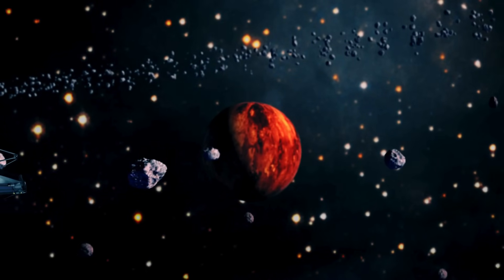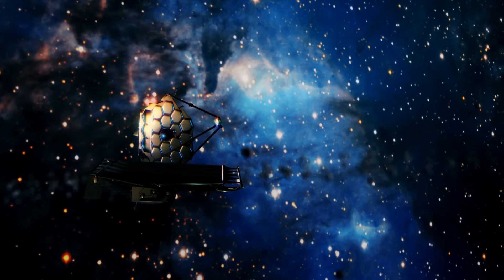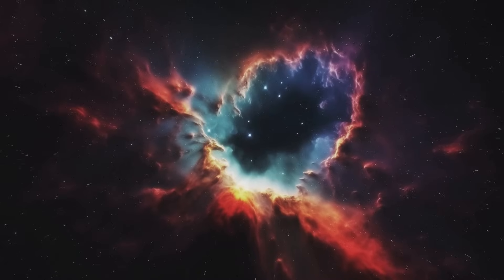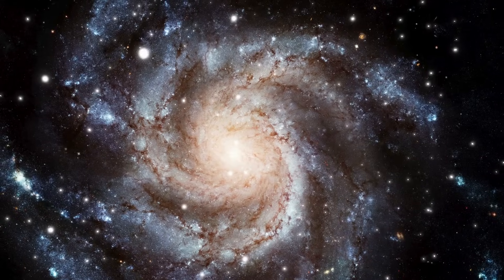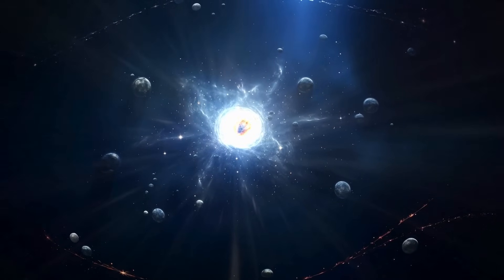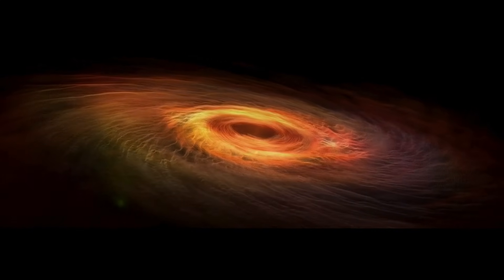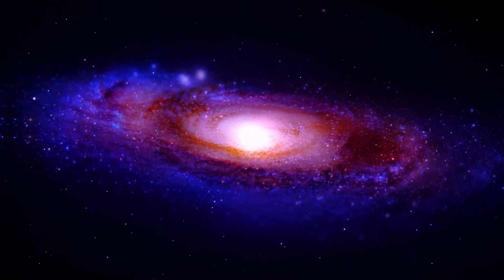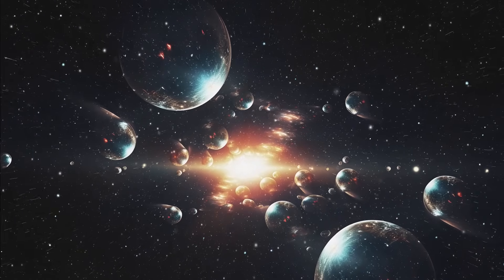James Webb Telescope Just Detected Astonishing Object in Deep Space